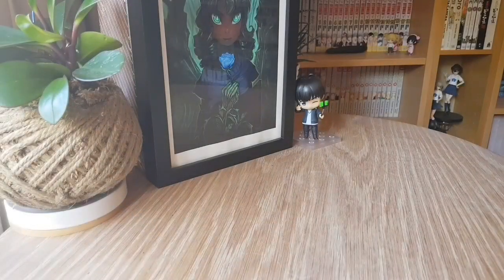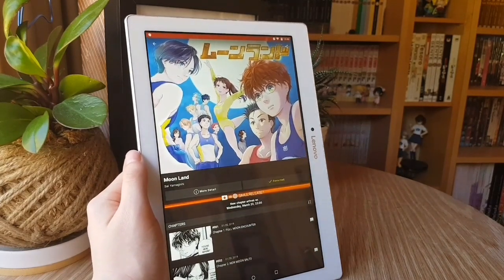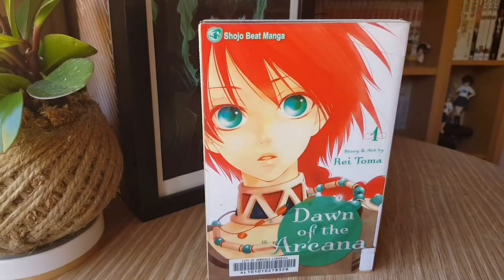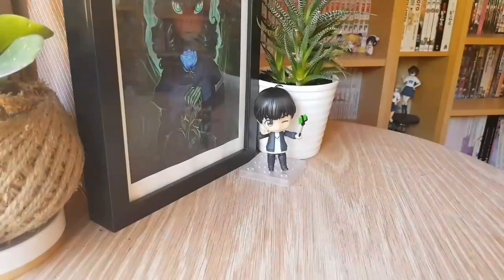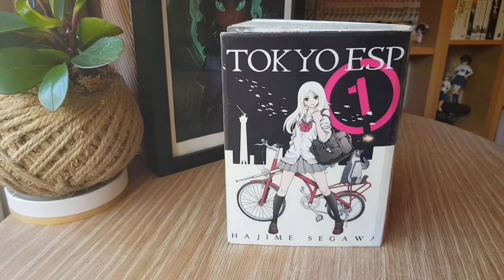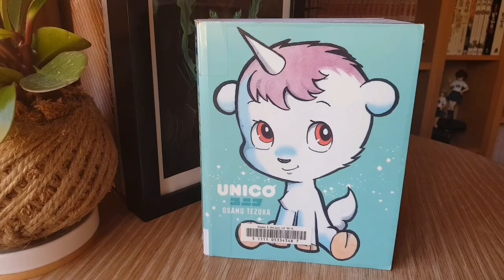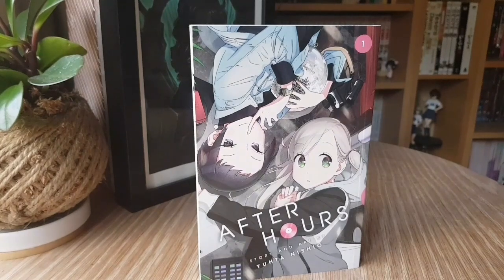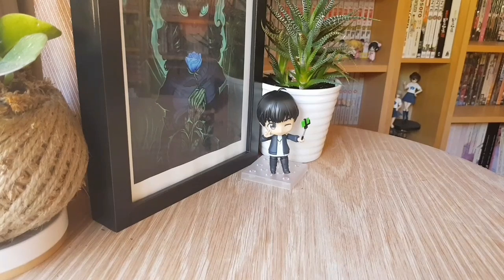readmanga19 Wrap-up || Jan - Mar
My wrap-up video for MangaHoarder's readmanga19 challenge these last 3 months!! Waaaay longer than intended, but I'm glad I got lots of the challenges out of the way early.